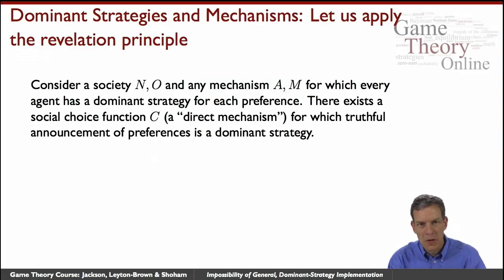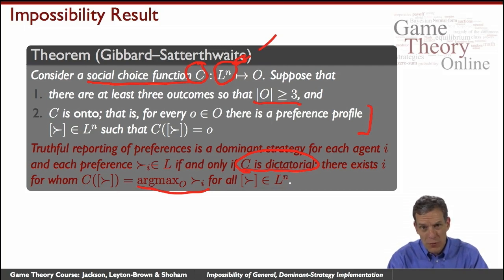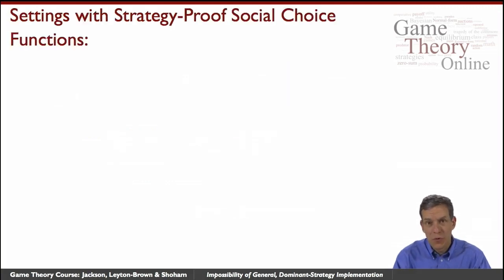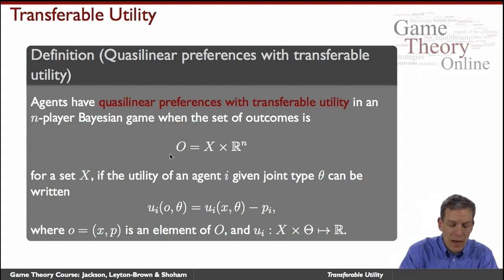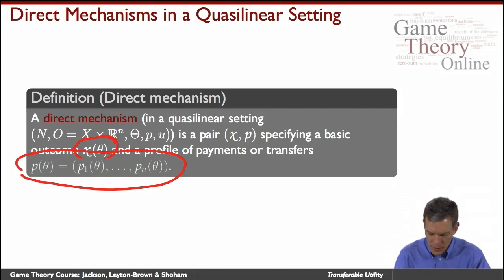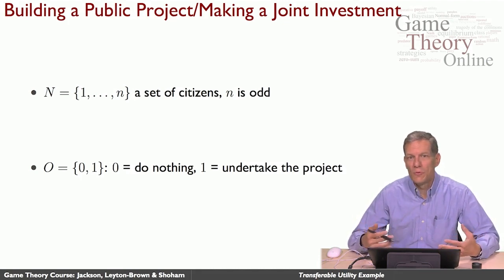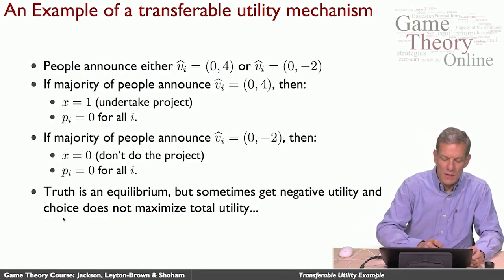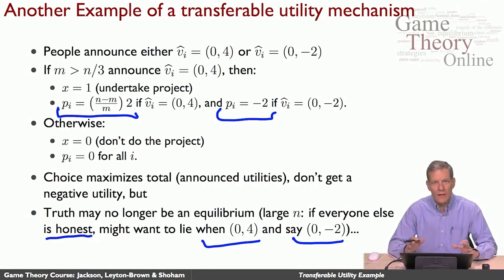Game Theory - 9.3 Transferable Utility